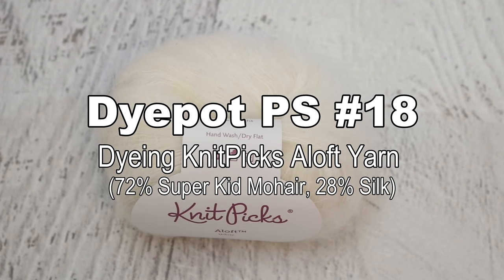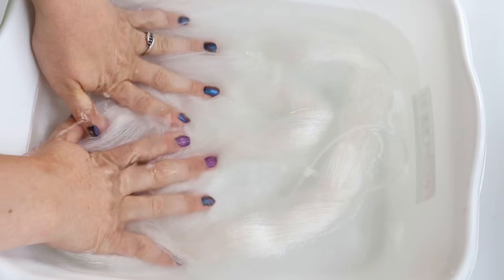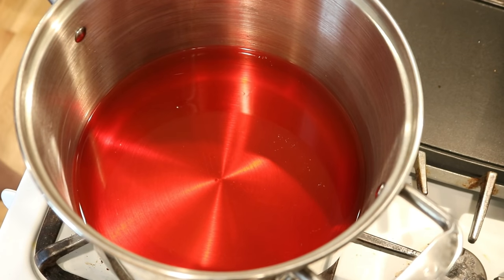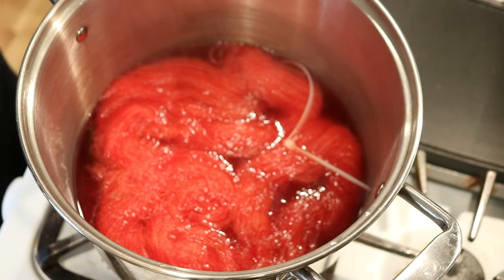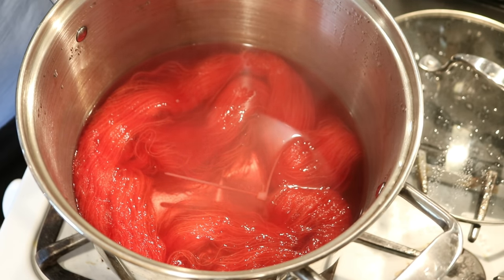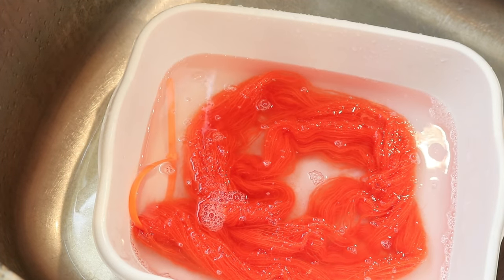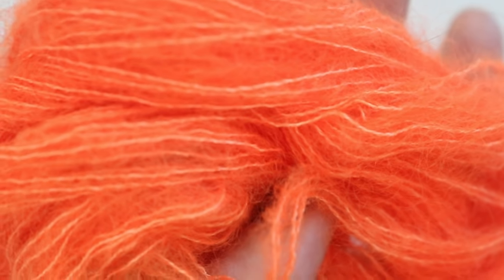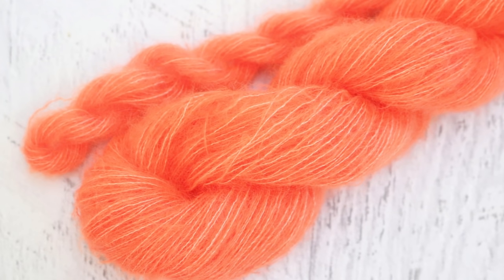Dyepot PS #18 - Dyeing KnitPicks Aloft Yarn (72% Super Kid Mohair, 28% Silk)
KnitPicks Aloft in White 25 g (72% Super Kid Mohair, 28% Silk)

VIDEO CONTENTS:
[0:00] Introduction
[1:36] Presoaking the yarn in plain tap water overnight
[3:35] The Dyebath
8 cups of water + 10 mL Fluorescent Fuchsia, 15 mL Flurorescent Lemon 1% Dharma stock solution
[4:22] Add the yarn to the cool pot.  Add 3 T white vinegar
Bring it up to heat, cover the pot, and keep at just below a boil for 15 min.
[6:50] 15 min later add 4 T white vinegar.
[8:24] 15 min later (30 min cooking total).  Turn off the heat and let the yarn cool in the pot
Add 3 T vinegar just for good measure
[9:55] Washing the yarn
[10:54] The finished dry yarn and conclusions

2:43 patreon icard